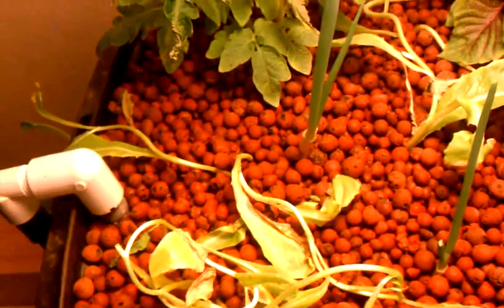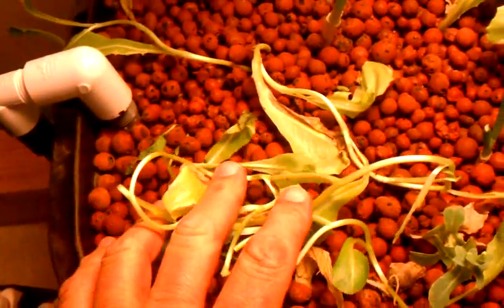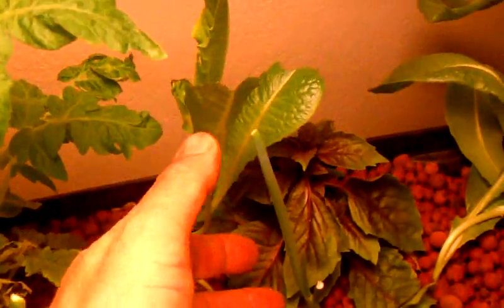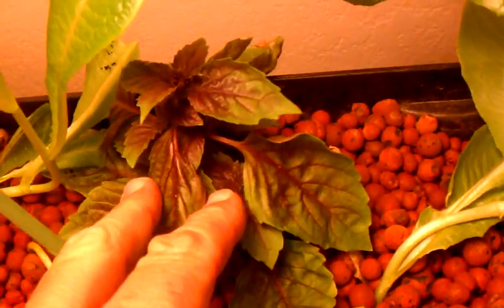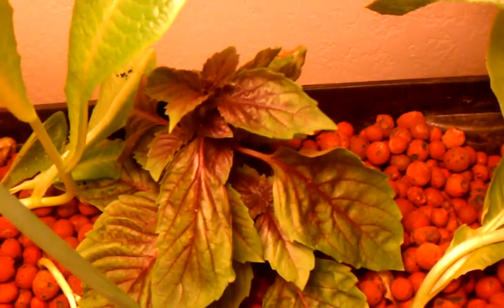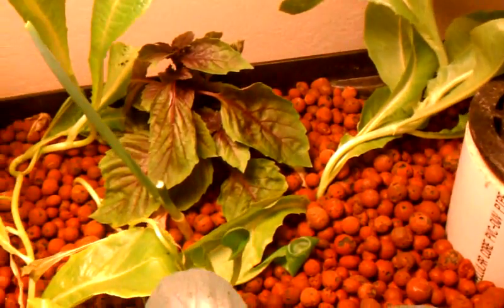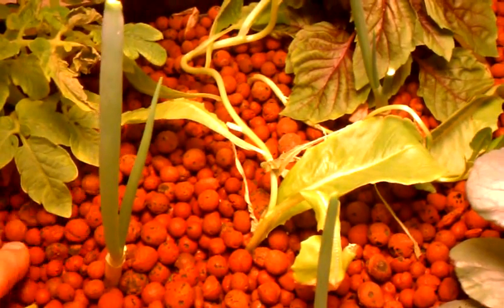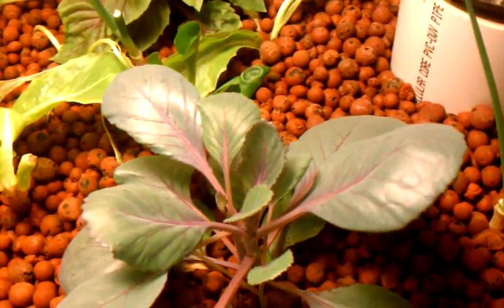Mini Aquaponics System 2 Update 4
I have had this system stable for about a week now. It has been my easiest system to operate so far. The other two systems I fight with the pH all the time. This one is rock steady. It only takes one piece of non pH neutral rock to give you hell in keeping your pH set where you want it. I guess I'm going to have to replace the grow media in my other two systems. Still trying to decide weather to go for expanded shale or Hydroton. Might try some shale to compare it to Hydroton. As with all media they have there good and bad points.
For right now until I have this system producing like the others, I'm just going to enjoy eating fresh salads from them every day.